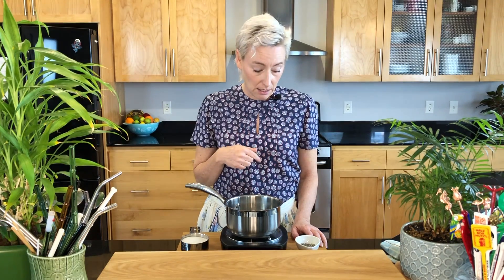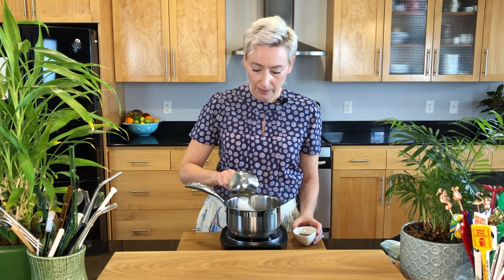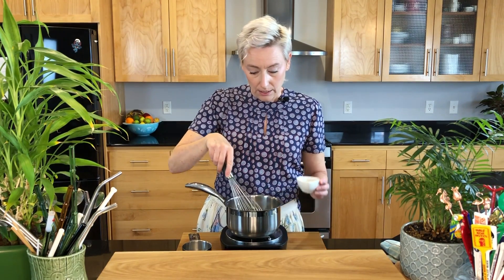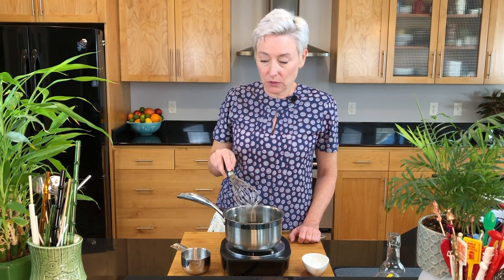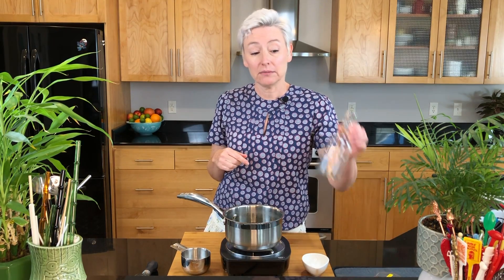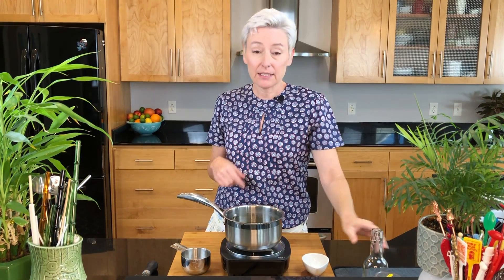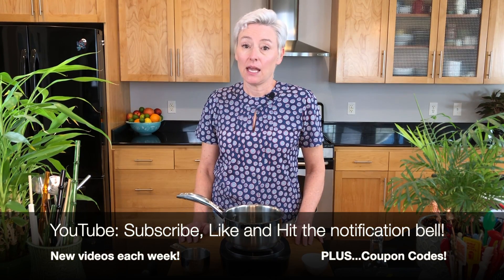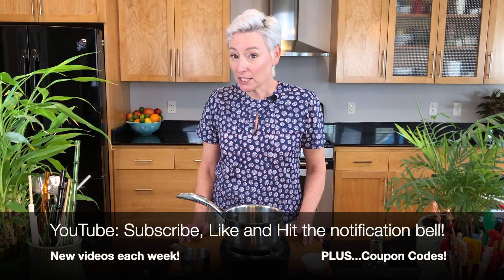Lavender Syrup | Easy and Fun to make simple syrup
The Home Bartender is back with her 3rd Series of cocktails! After helpful comments and a bit of "learning on the job," Ann is back with some cool changes and even better cocktails, so let's get shaking!
This week: LAVENDER SIMPLE SYRUP! Ann makes Lavender syrup this week so you'll be ready for a 'Lavender Cocktail" in the next video...this week! That's right, 2 videos this week!  So make the Lavender Simple Syrup and then make: THE LAVENDER LEMON DROP. An amazing cocktail with vodka & saki!

Join Ann on this fun & easy journey into classic & vintage cocktail making with this video and many others.
NEXT VIDEO   LAVENDER LEMON DROP (THIS WEEK :)

For a quick Cocktail Recipe reference: Look for the "Recipe and a Picture," on Instagram @homebartenderann